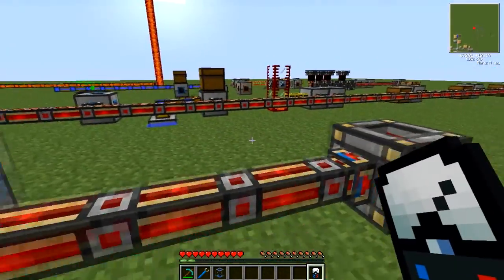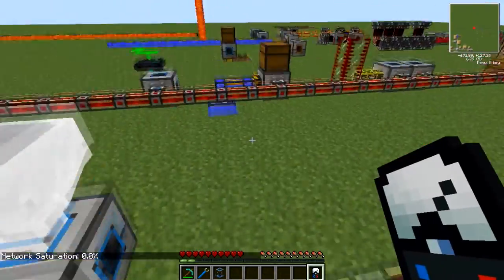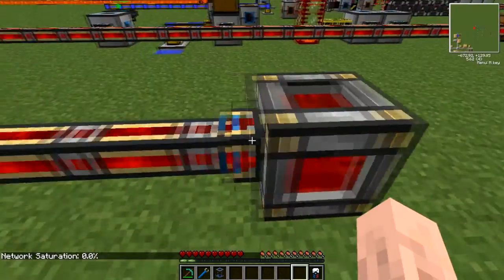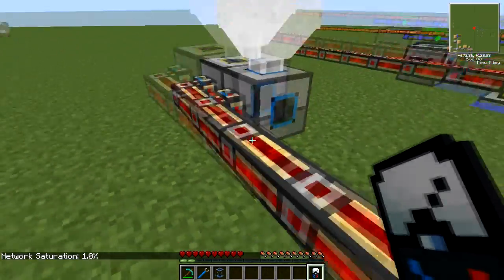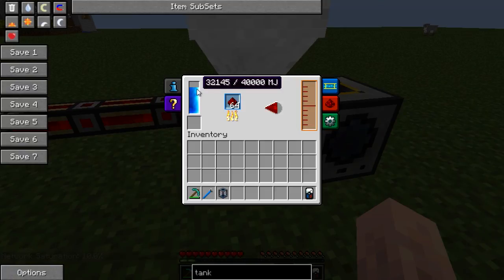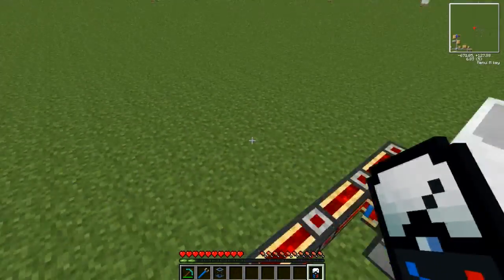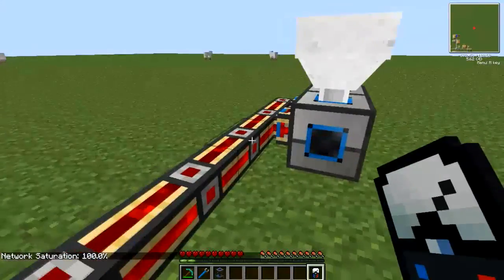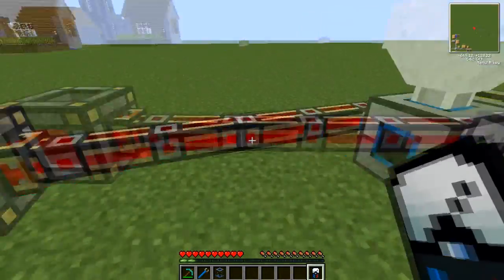(NEW) TEKKIT Tutorial: The multimeter from thermal expansion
A tutorial on the use of the multimeter from thermal expansion. Though this tutorial is aimed at the new tekkit modpack, the information would be the same for any pack that includes thermal expansion.